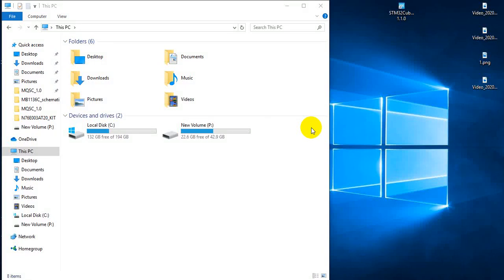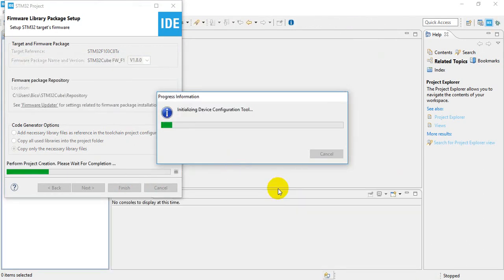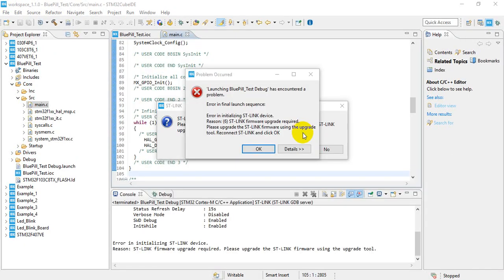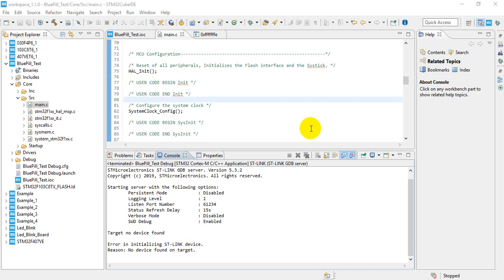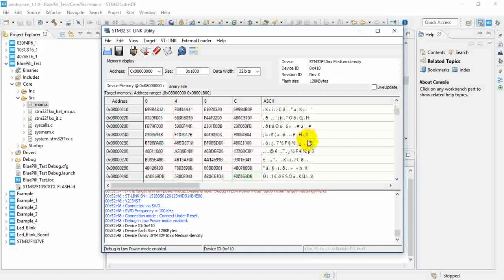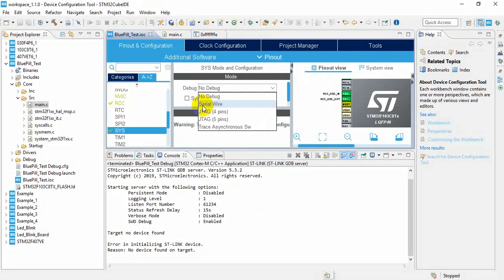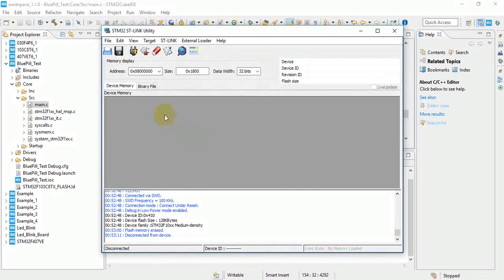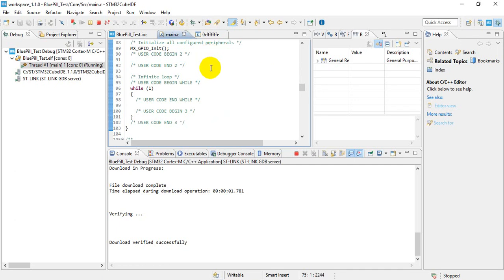STM32CudeIED Get Start | Solve some problem | ST-LINK V2 | STM32F103